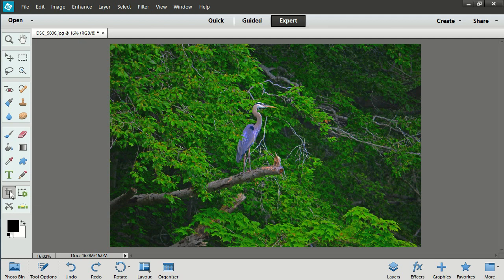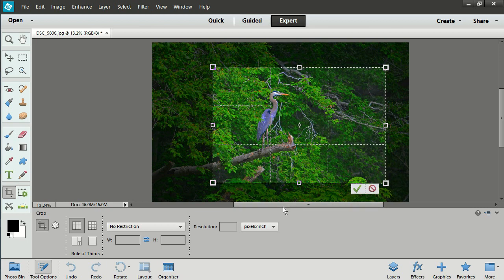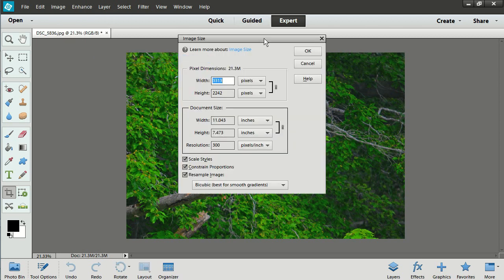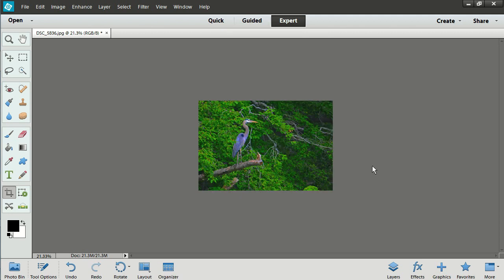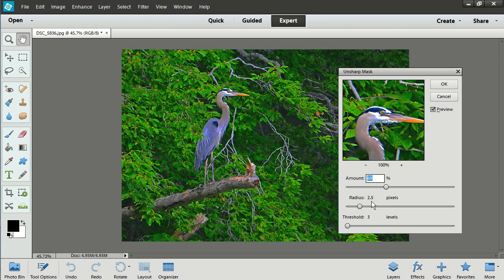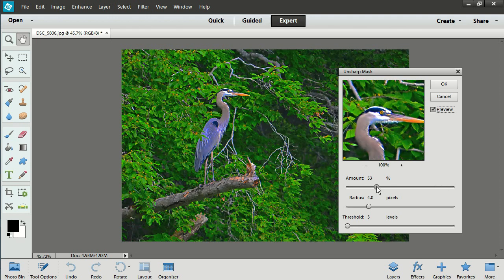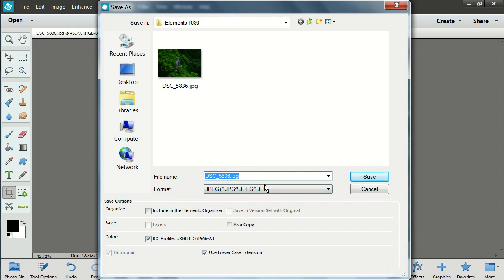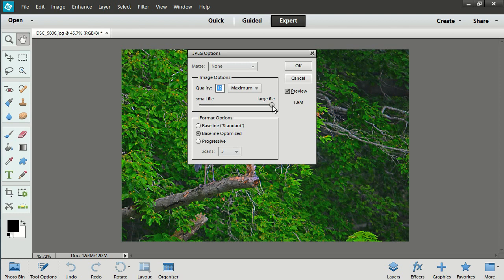WRPS Elements Crop, Re-size, Sharpen 1080 x 1920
Western Reserve Photographic Society Educational Video on how to modify Images for WRPS Competitions in 1080 Max. Height and/or 1920 Max. Width Using Adobe Elements 12